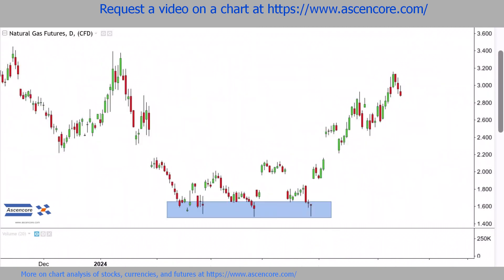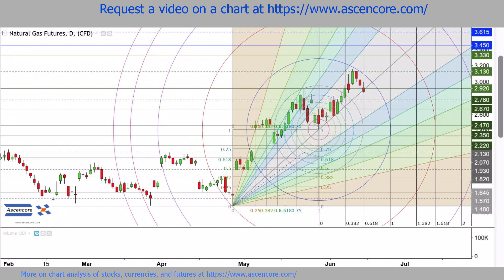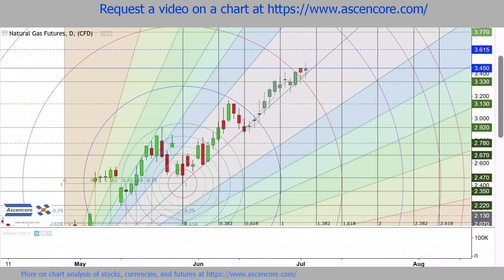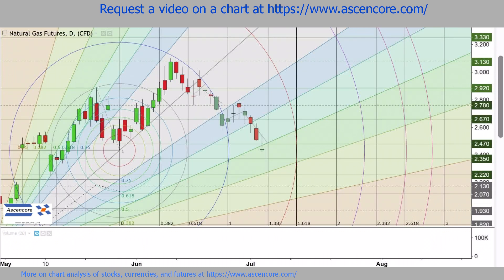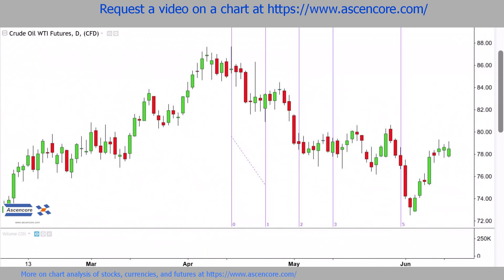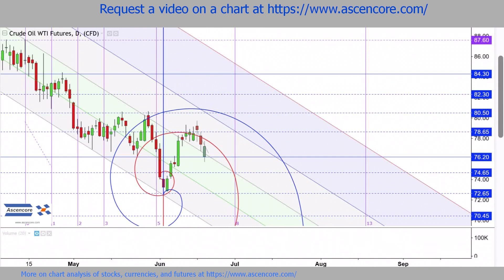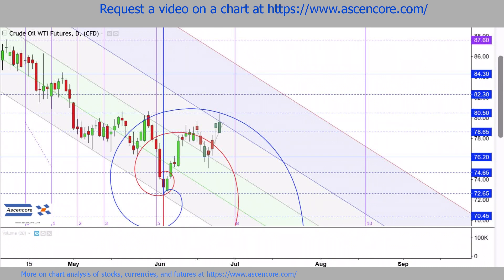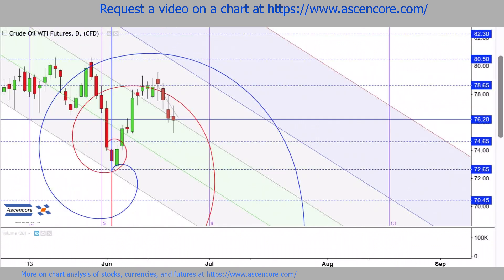Natural Gas & Crude Oil Technical Analysis Price Prediction With Fibonacci Methods